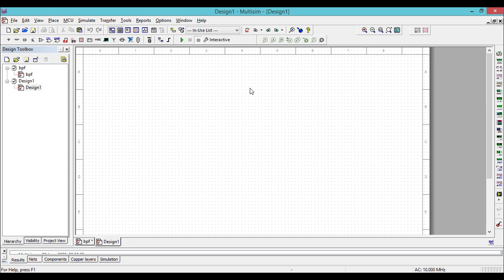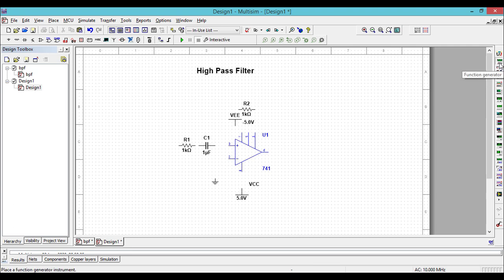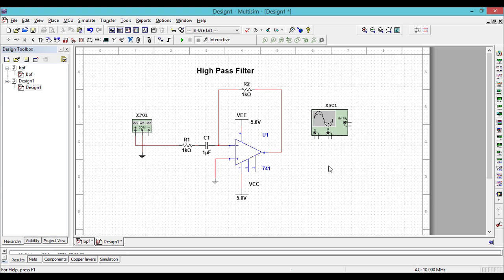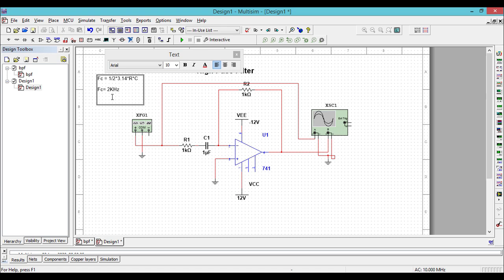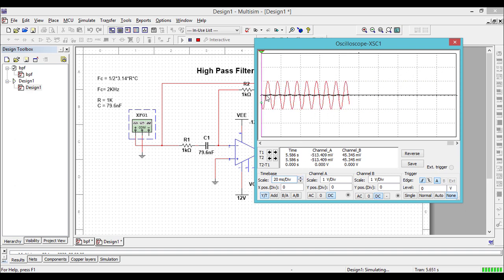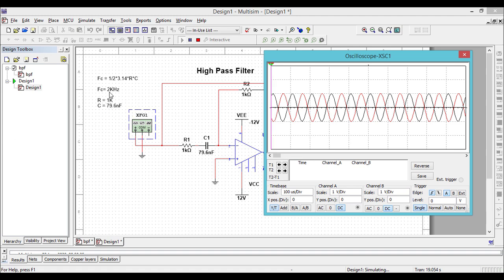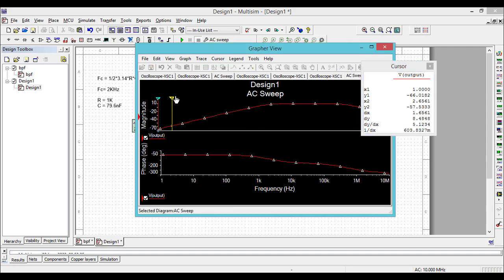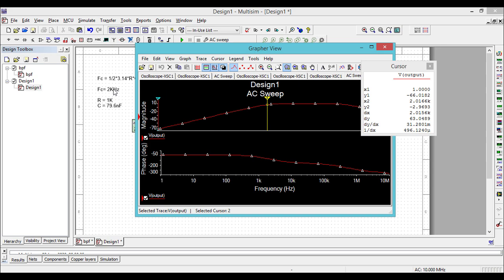High Pass Filter Design and Simulation using Multisim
This tutorial explains how to design a op-amp based active high pass filter and simulate using Circuit Design Suite MULTISIM.

Refer my other videos on Filter Design.